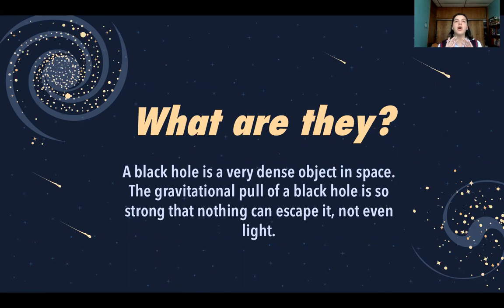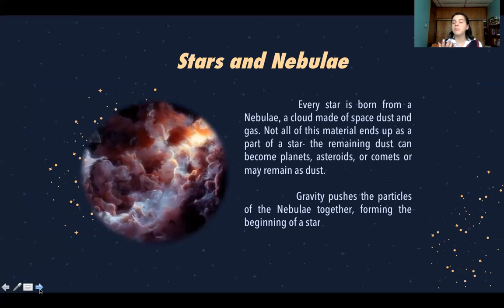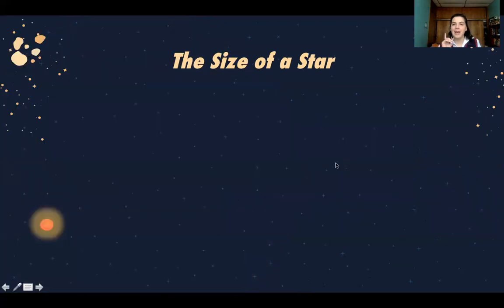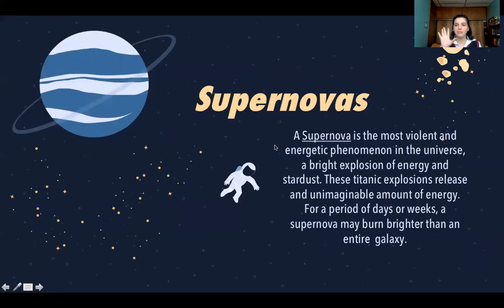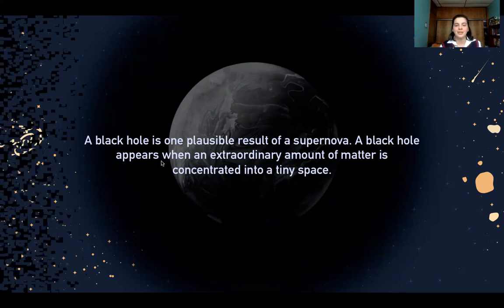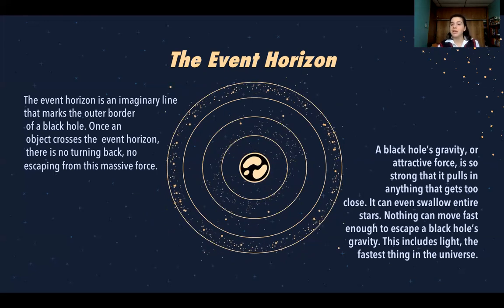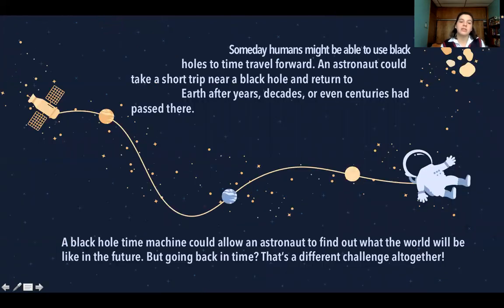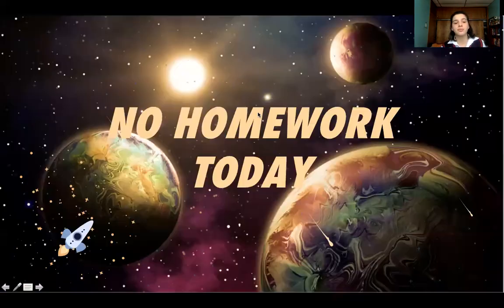4th GRADE, SCIENCE, Black Holes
Black Holes: 4th grade Science. Wednesday, May 12th, 2021. Welcome back, mighty astronauts! In today's adventure we will explore the greatest, darkest objects in space: Black Holes. Are you prepared to take a closer look or will you get sucked inside?